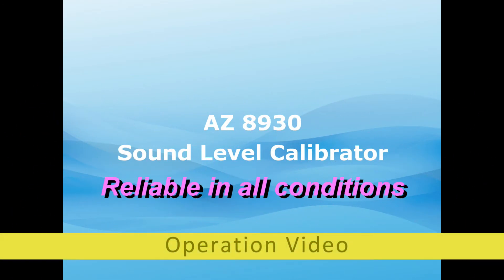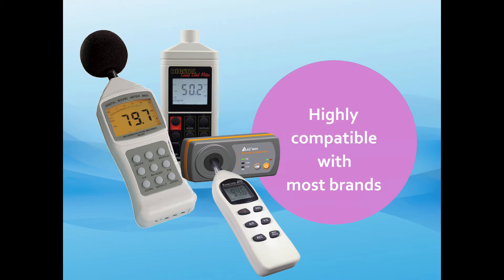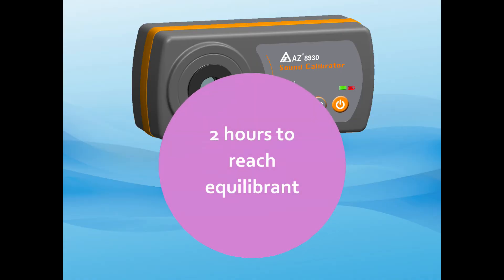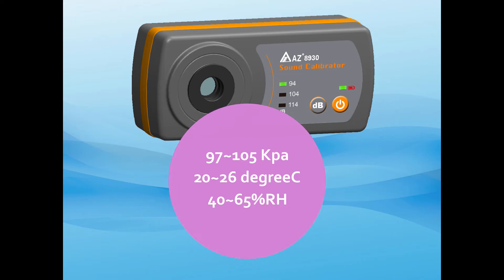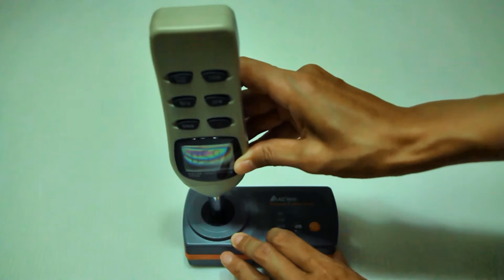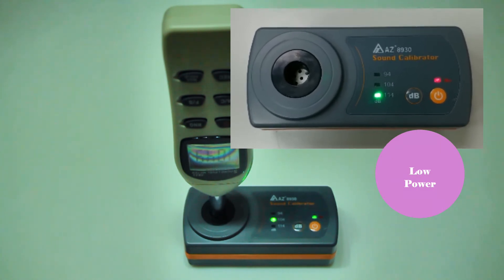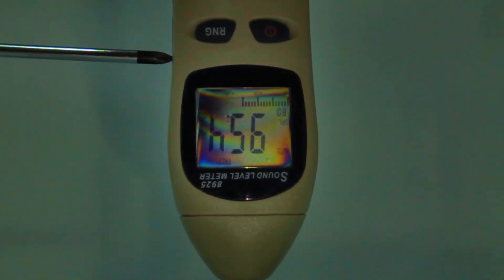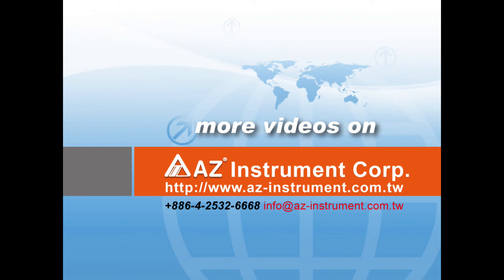AZ 8930 Sound level calibrator EN60942:2018 class II- English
AZ Instrument Corp. 's latest 8930 sound level calibrator is your best and reliable option of EN60942:2018 class II sound level calibrator. AZ 8930 sound level calibrator is designed to operate with accurate result no matter the indoor humidity condition is.

♛ Professional 8930 AZ Sound Level Meter Calibrator features:
* Meets IEC 60942:2018, type 2 class standard
* Stay accurate even in extreme room humidity condition and high altitude places
* Suitable for all sound level meter with microphone head mechanical compliant with IEC 61094-1 or IEC 61094-4, such as 23.8/13.2/12.2 and 7mm
* Calibration frequency at 1K Hz with three level 114dB, 94dB and 104 dB
* Vivid LED display with stability and low power indicator
* Power up by batteries, easy to carry around
* Compatible with all AZ made sound level meter, includes model 8922, 8921, 8925 and 8928